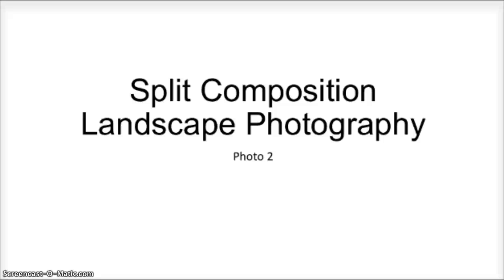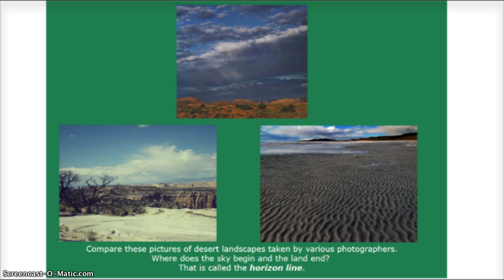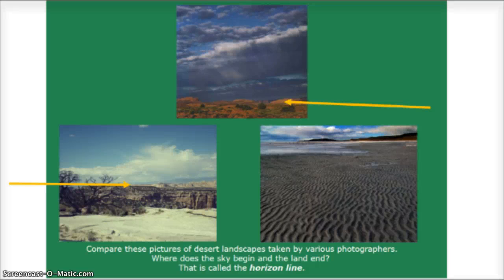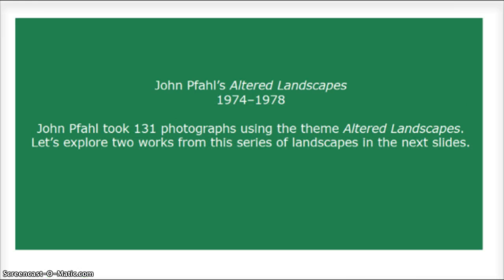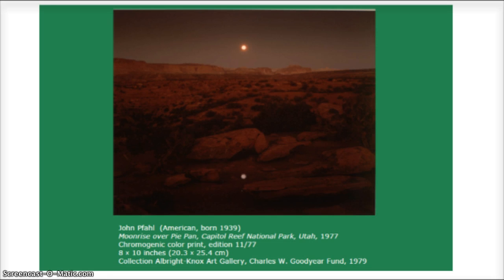Split Landscape Photography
There are 3 parts of this screencast where you will need to pause to allow for discussion.  I have stated such in order to prompt you.